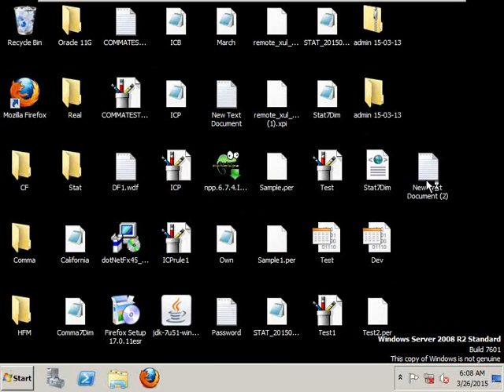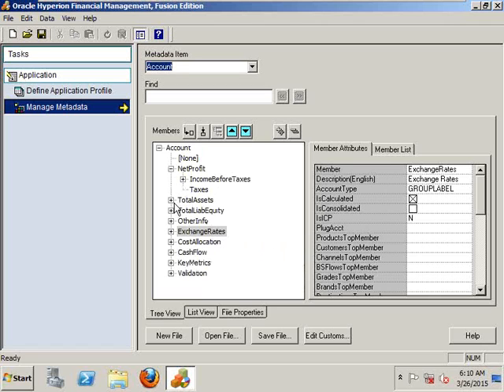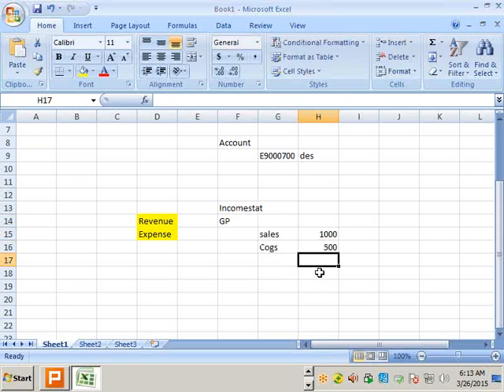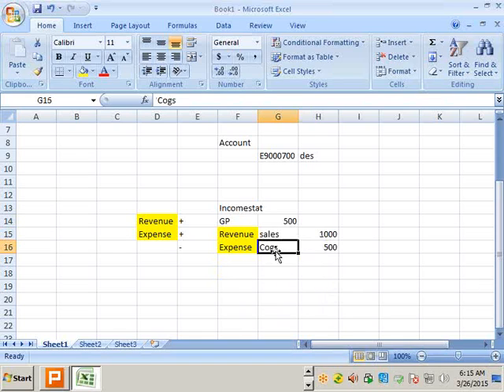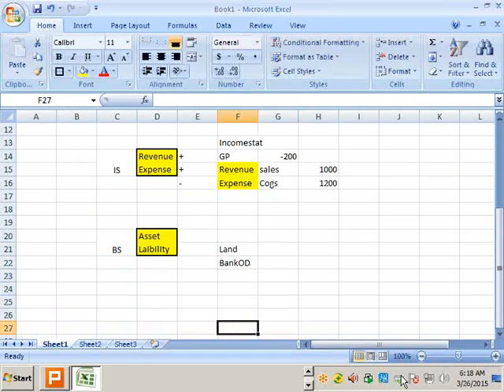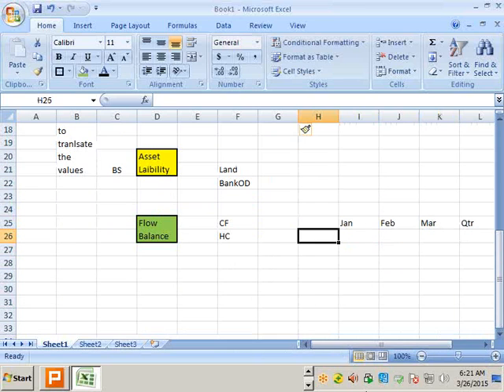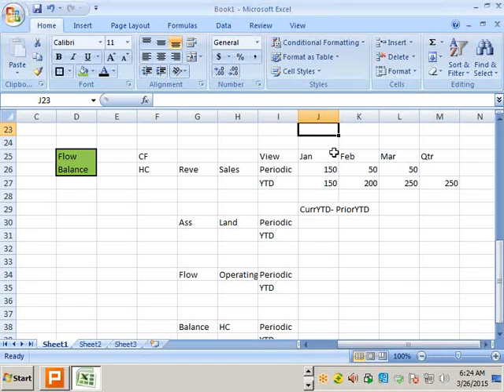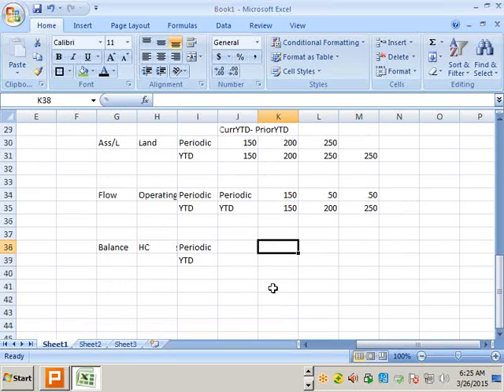HFM Accout Dimension Properties 1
HFM Account Dimension Properties 1